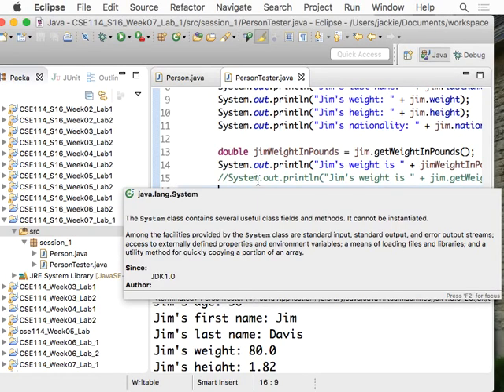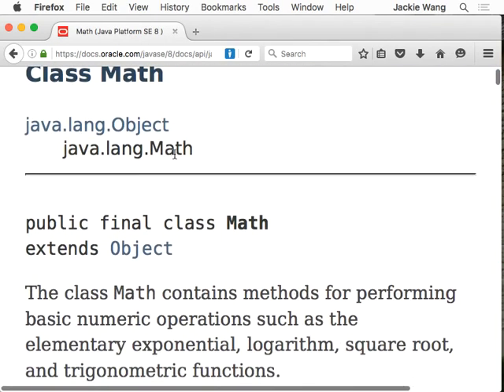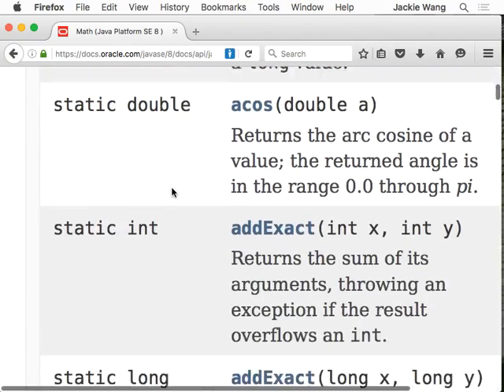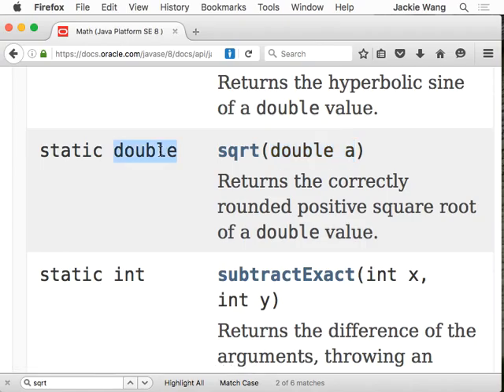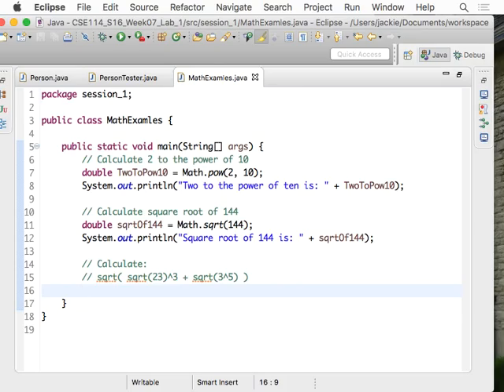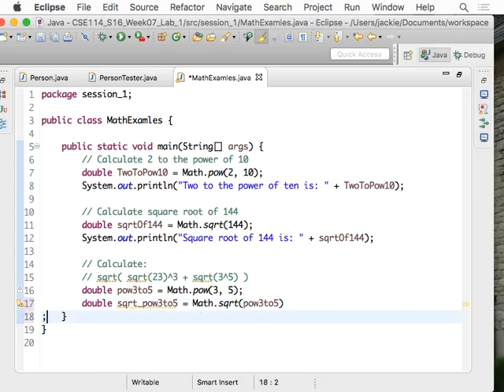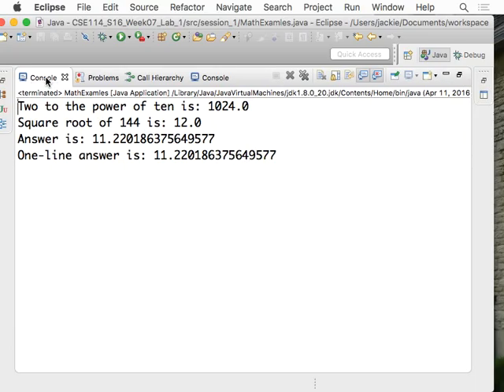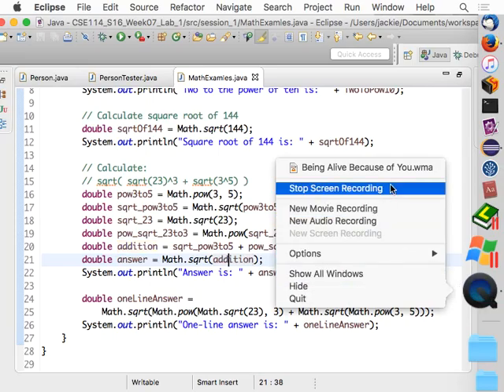CSE114 S16 Week07 Lab1 20160411 Part 2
Use of Math.pow and Math.sqrt.